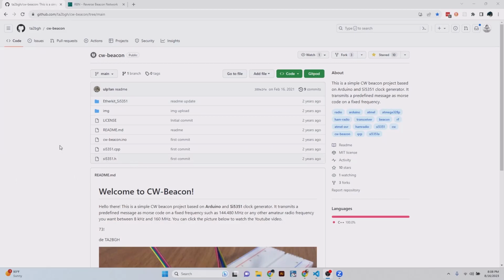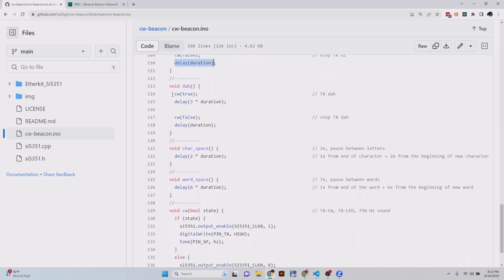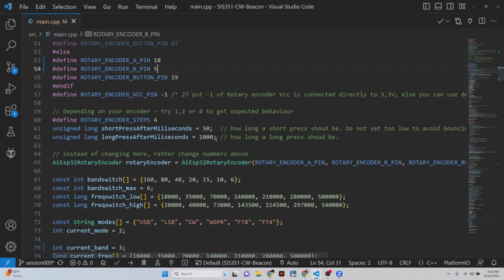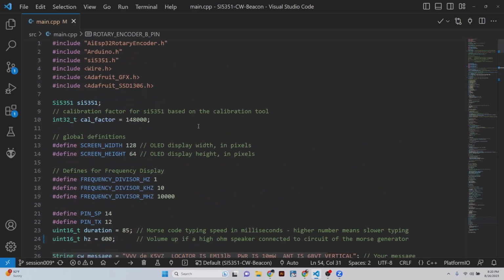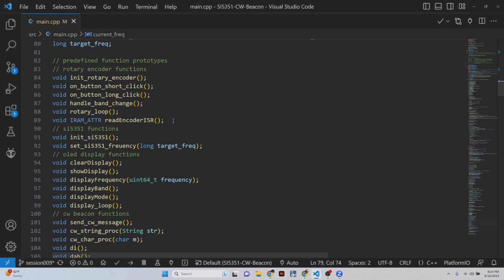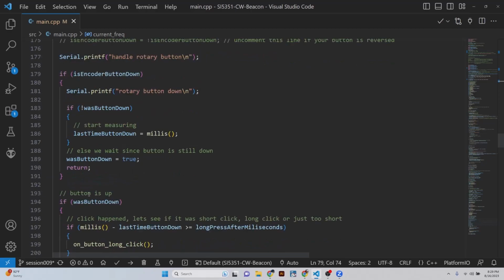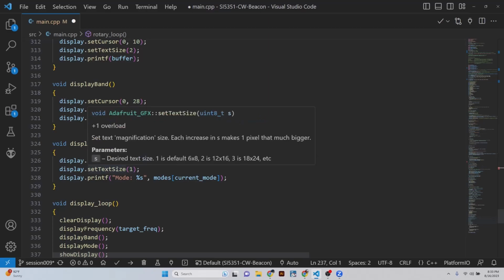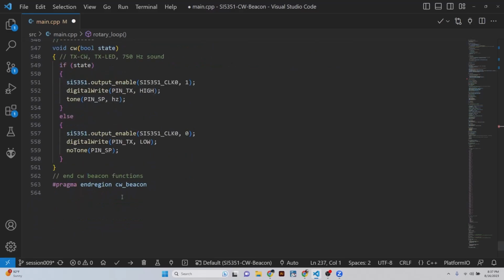Episode-019 CW Beacon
We cover the source code to use the SI5351 to create a CW beacon that transmits a coded message.

00:00 Introduction
00:48 CW Beacon Project Example
06:07 Code Walk Thru
08:47 Overview of Global Definitions
17:09 Overview of function prototypes
18:37 Overview of the Setup Function
19:18 Overview of the Loop Function
19:32 Overview of Rotary Function Changes
23:28 Overview of SI5351 Functions
24:41 Overview of OLED Display Functions
25:51 Overview of CW Functions
29:26 Demonstration of the CW Beacon Running